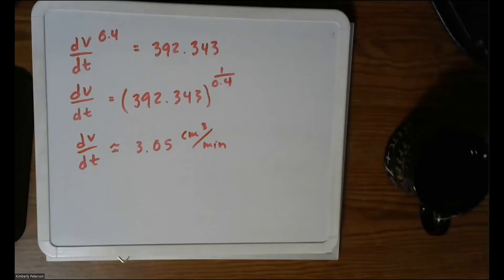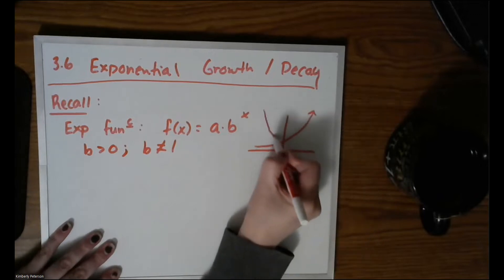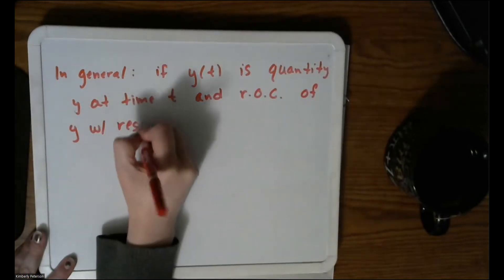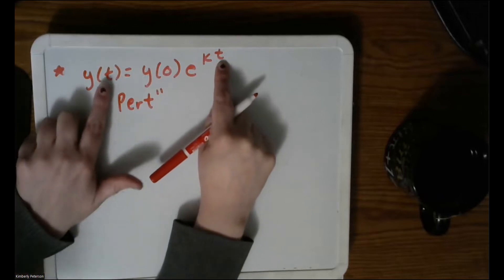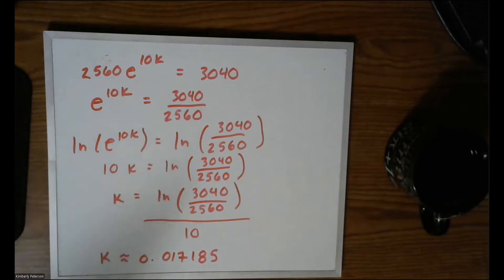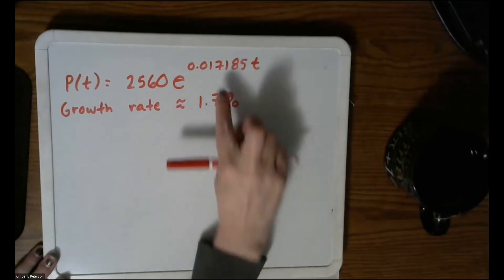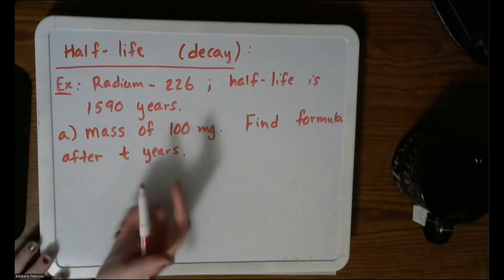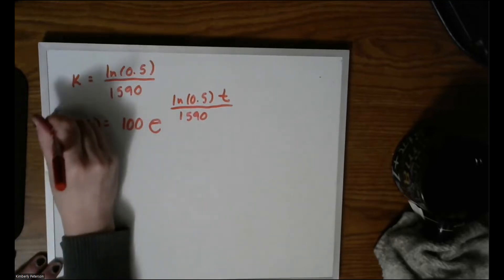MATH105Monday3 28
Lecture on Exponential Growth and Decay